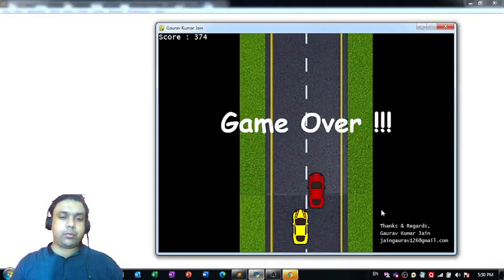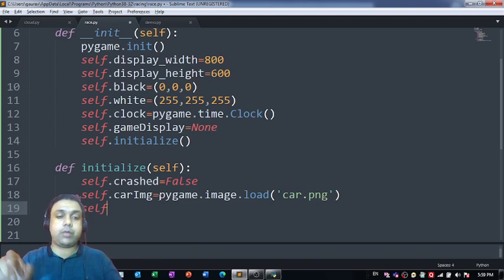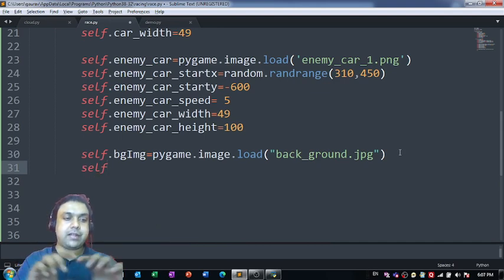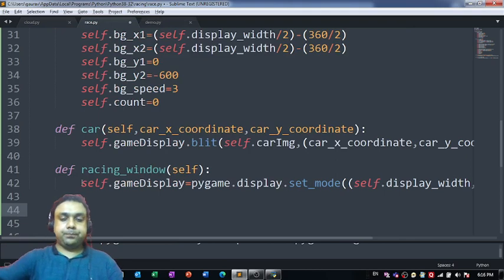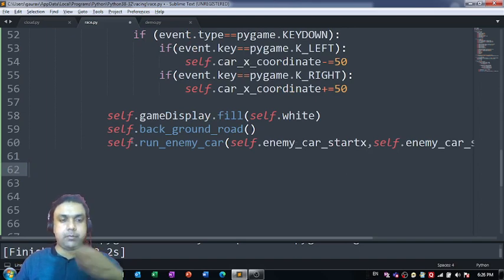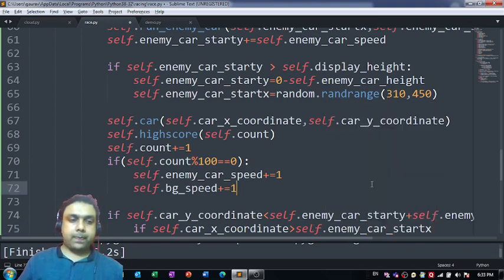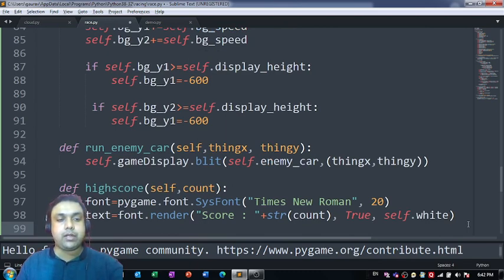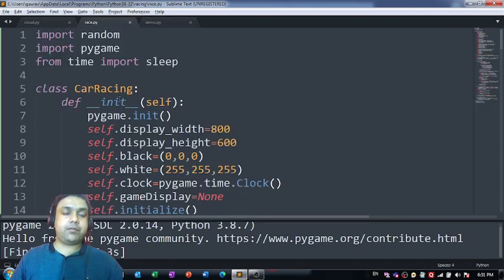Car Racing Game Part-1 | Gaurav Kumar Jain | GeeksforGeeks School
In this tutorial we will learn to code a car racing game. We have divided this racing tutorial into two parts. This is the first part in which we will code the base of the game .